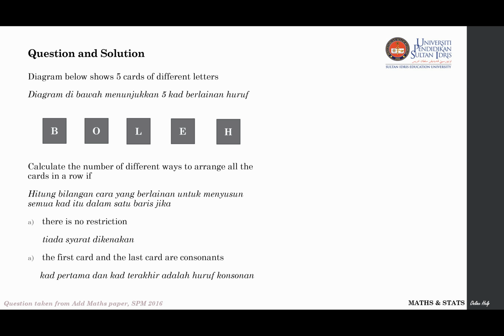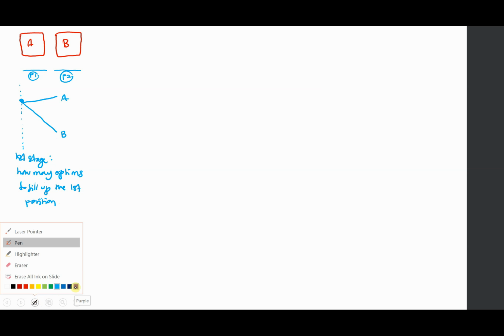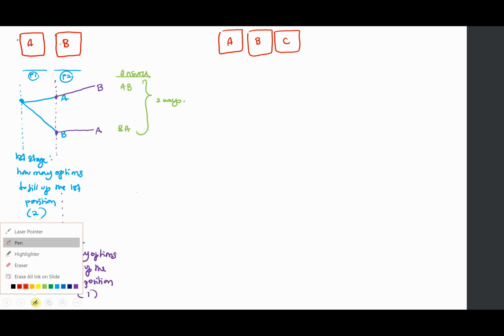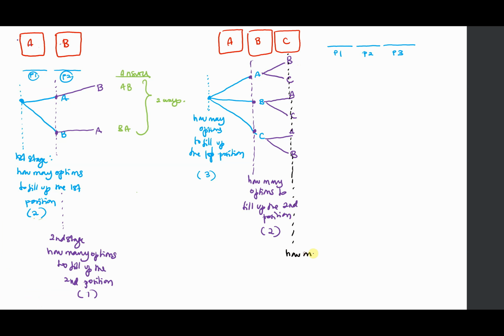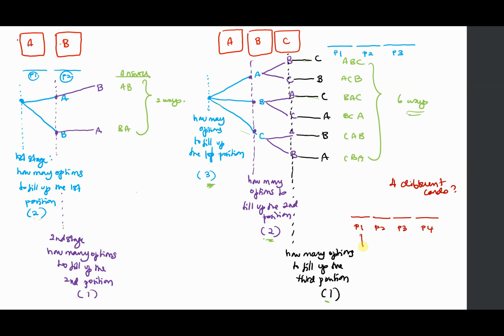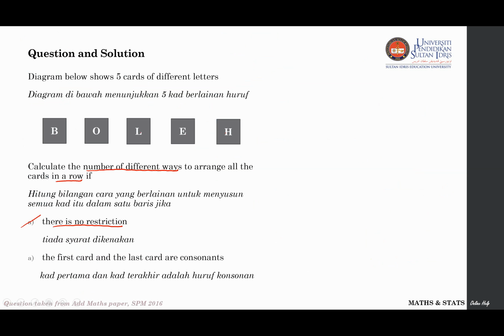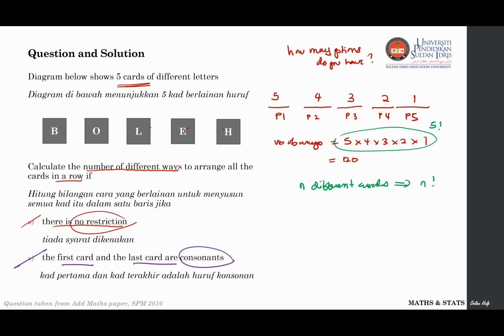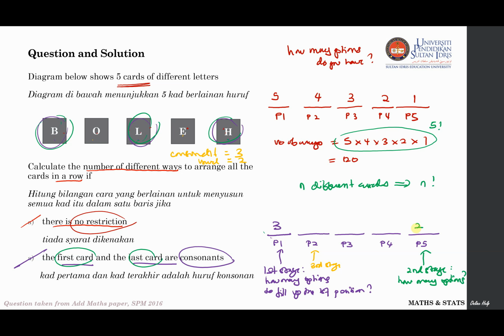Number of Arrangement of Cards in A Row (Bilangan Cara Menyusun Kad Dalam Satu Baris)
Penyelesaian soalan Matematik Tambahan, SPM 2016. Menyusun huruf-huruf B O L E H di mana tiada syarat dikenakan dan juga di mana tempat pertama dan terakhir mestilah huruf konsonan.